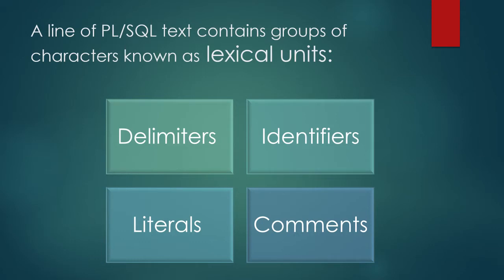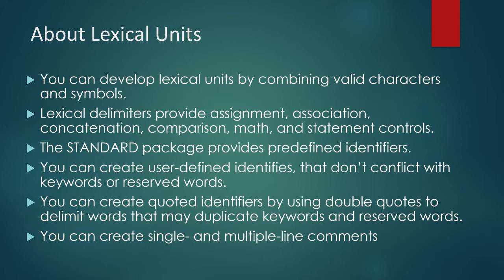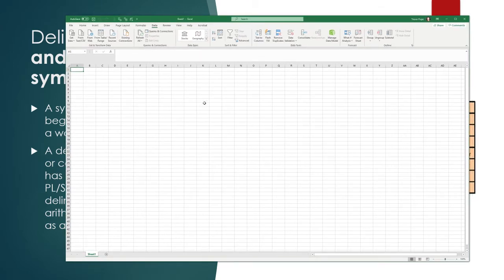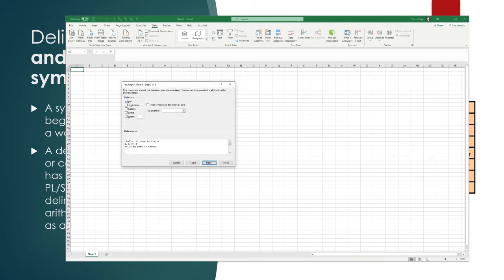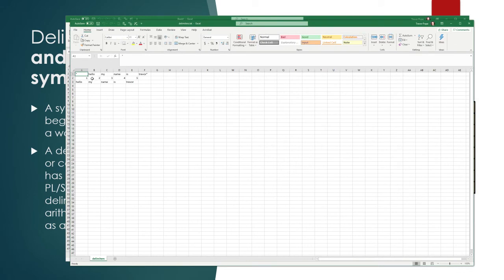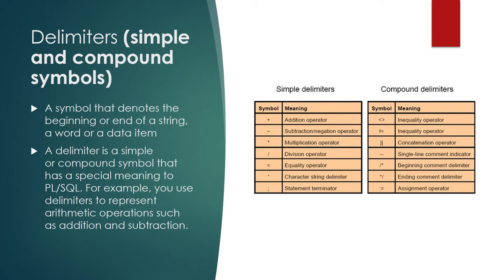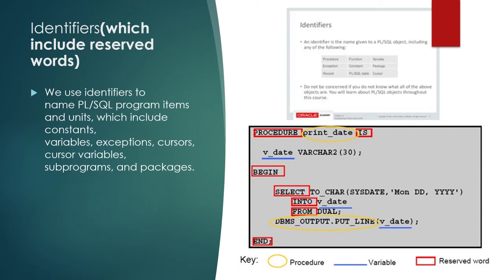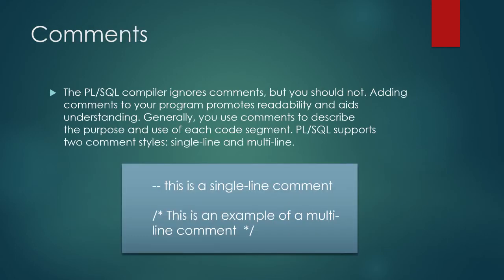Ch 4 Lexical Units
CIT325 Week 3 group 8's presentation